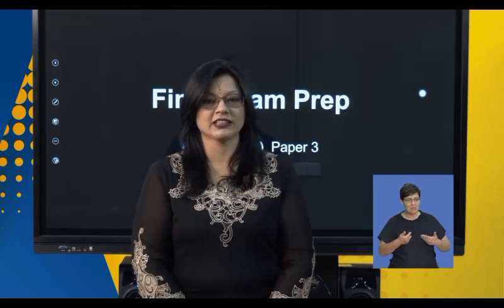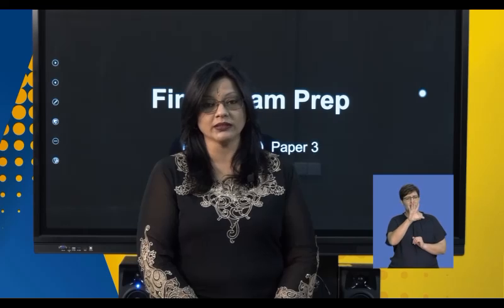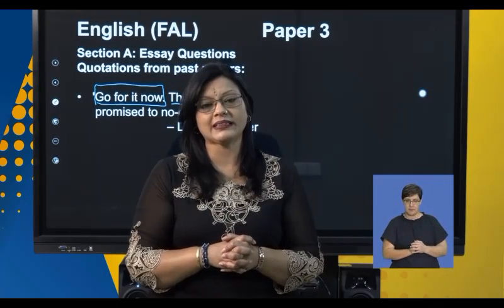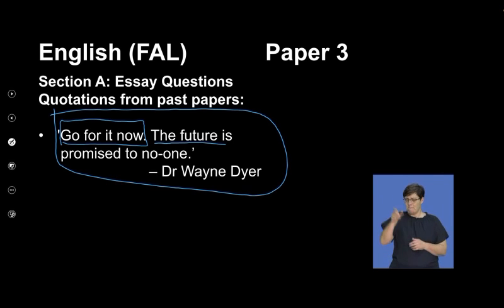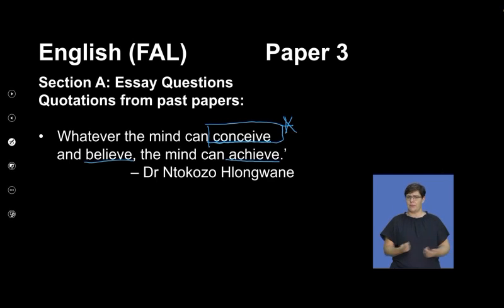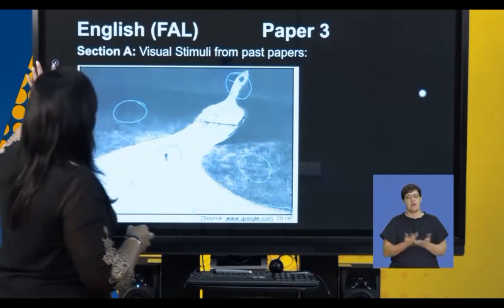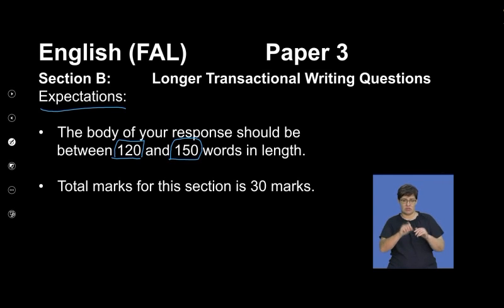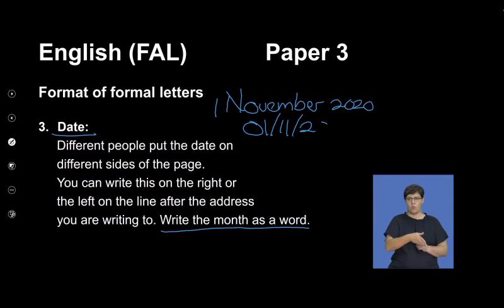English Final Exam Prep Paper 3